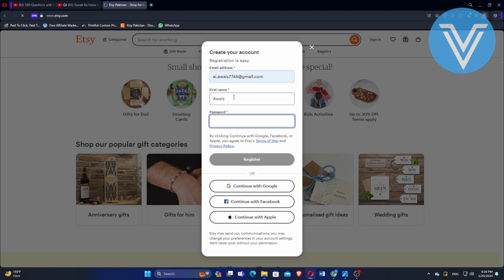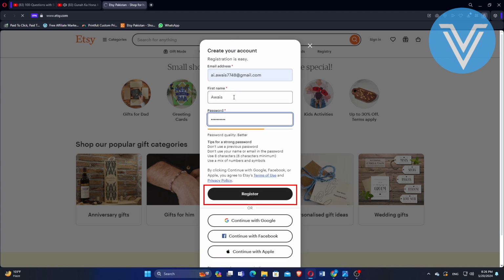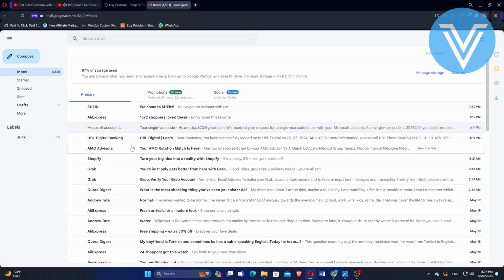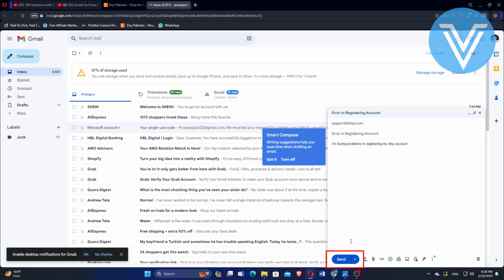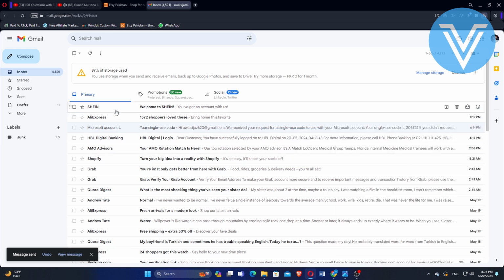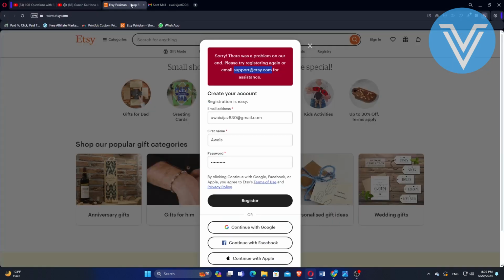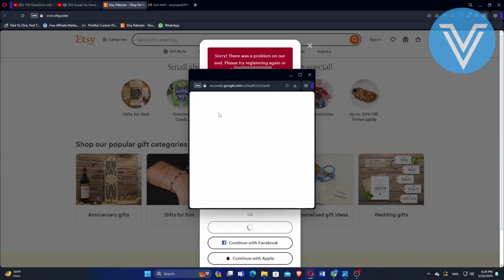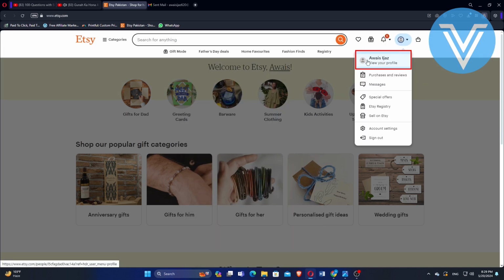HOW TO CREATE ACCOUNT IN ETSY COM (Easy Way)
In this tutorial, we'll guide you through the process of HOW TO CREATE ACCOUNT IN ETSY COM. We've broken it down into easy-to-follow steps to ensure you get the most out of it. this video is packed with valuable insights you won't want to miss. 🚀.  Make sure to watch until the end for all the key insights.